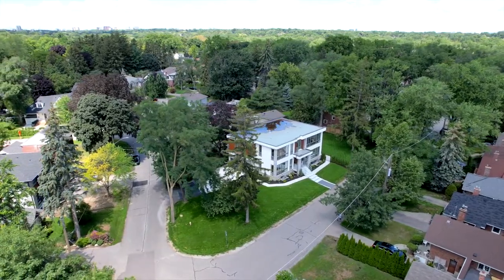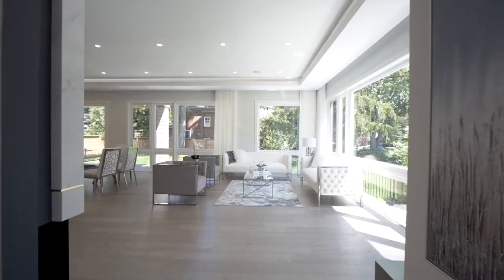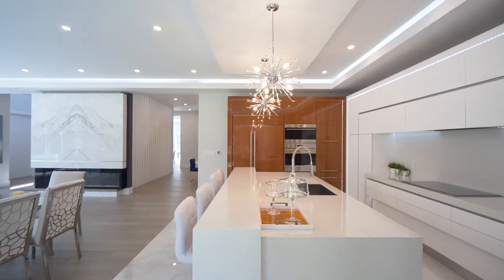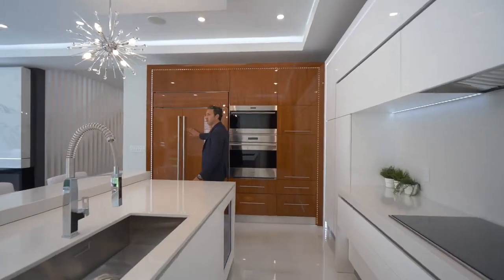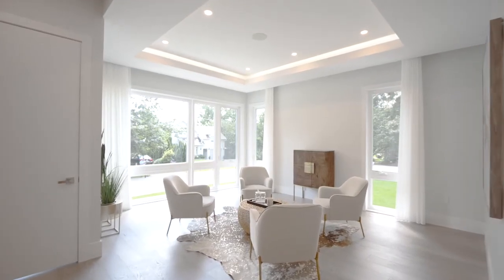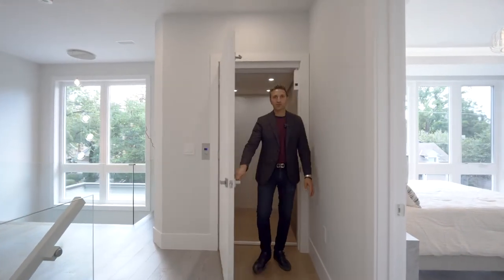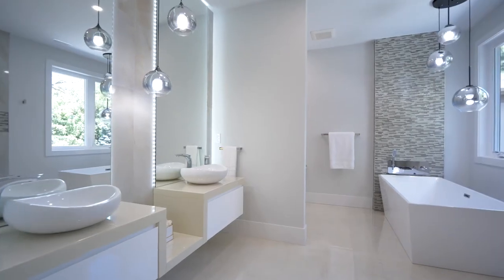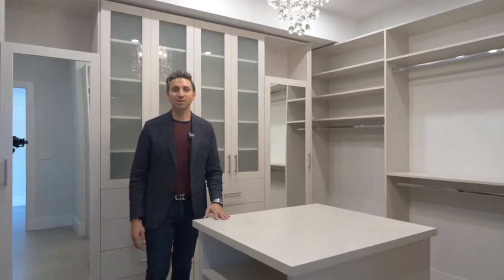📍 18 Mattice Road, Etobicoke, ON | The Tour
Twilight Video Anyone?! 🌟🎥

Tried some new edits for this home and we are so happy with the finished product! 😍

Take a walkthrough this absolutely stunning 4185 sq/ft property that includes a finished basement and an elevator! 🛗

🗣For the best marketing in the game, @amazing_pv 🚀